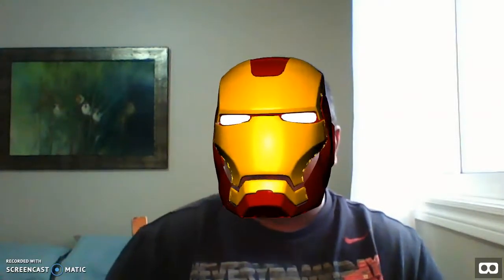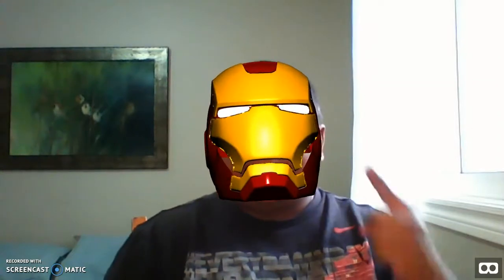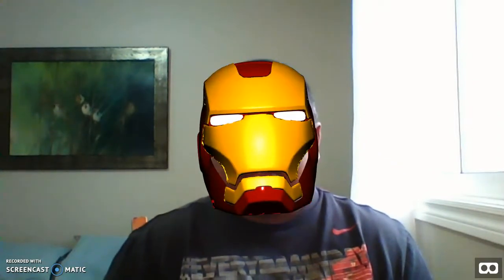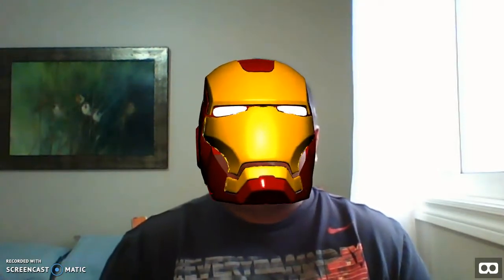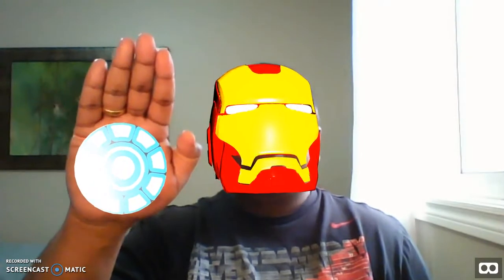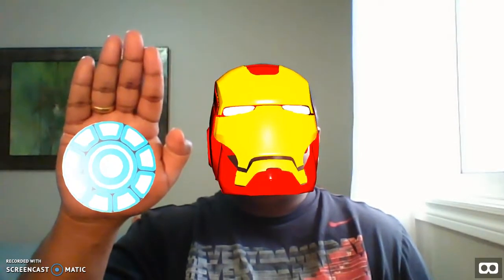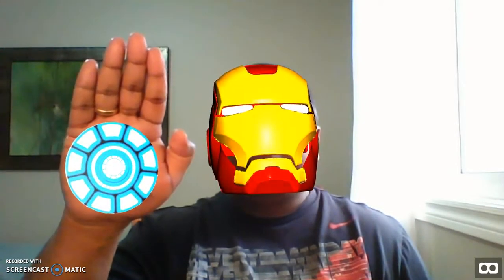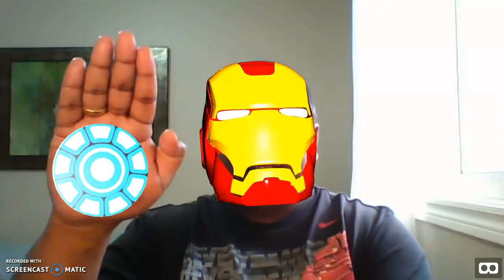Iron Man (2) - Augmented Reality (AR) for morphing people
Got the repulsor to work. “Iron Man” is an experiment I’m currently conducting to identify how AR can be used to morph the appearance of people in real-time through a web browser and simple A-Frame, HTML5 and JavaScript programming. This work has great potential to be used for training in the health sector and critical services such as paramedics and firefighting. Also, it’s great fun and looks cool!